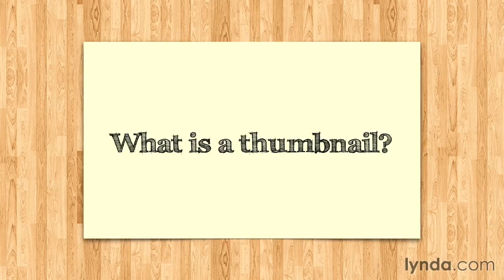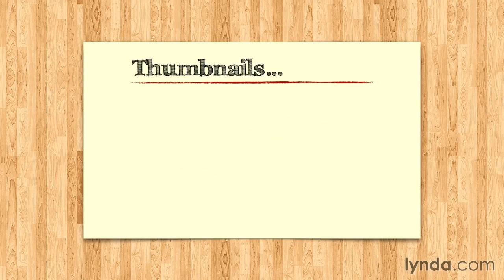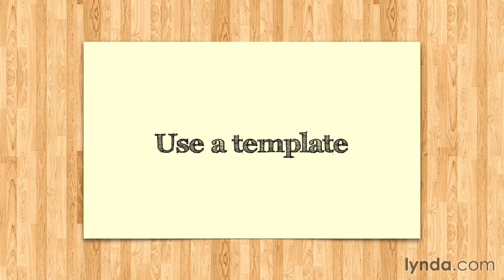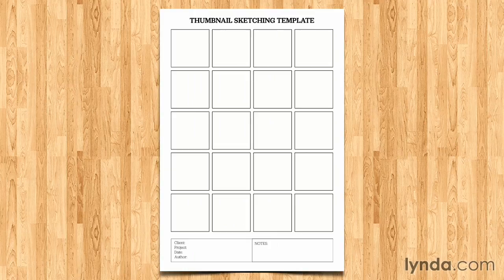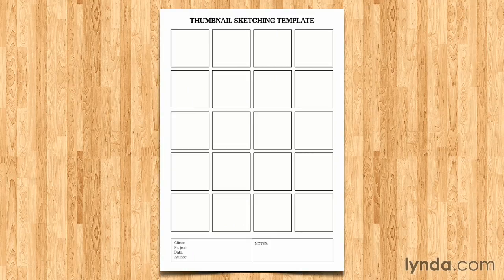05 02 Brainstorming with thumbnail sketches